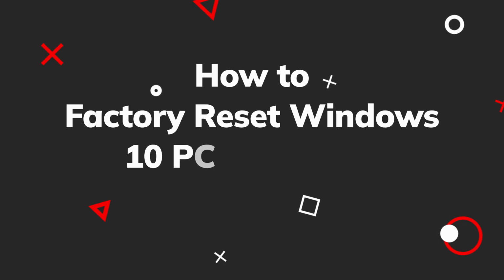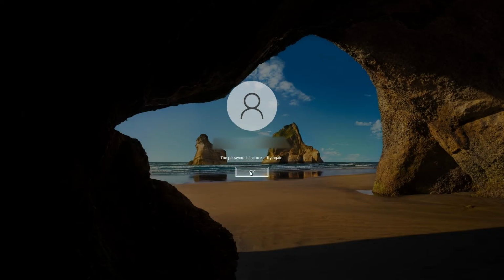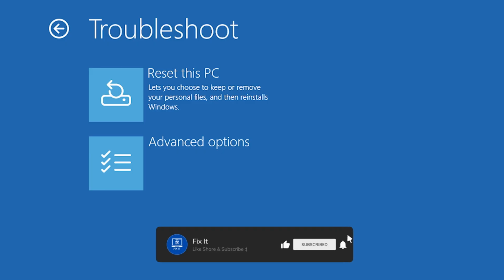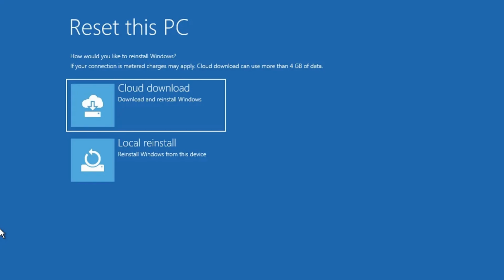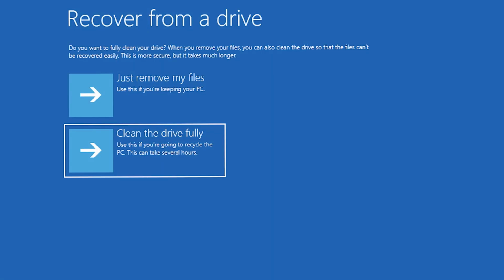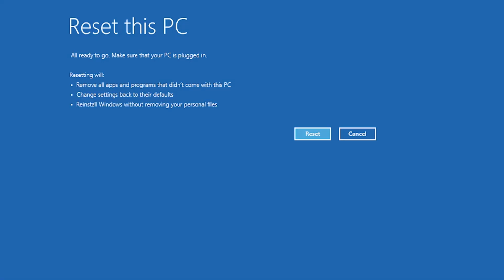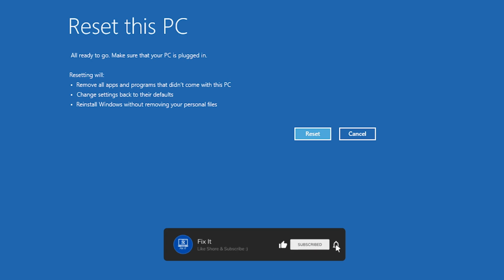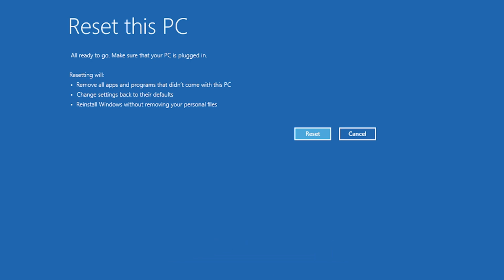How To Factory Reset Windows 10 PC or Laptop Without Password 2026 - Step By Step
Locked out of your Windows 10 PC or laptop and need a fresh start? 💻🔄 This step-by-step 2026 guide will show you how to factory reset Windows 10 without a password, so you can restore your computer to its original state and regain access quickly and safely.

What You’ll Learn in This Video:
✅ How to factory reset Windows 10 without logging in
✅ Resetting a PC from the login screen (no password needed)
✅ How to reinstall Windows 10 and remove all data
✅ Tips to avoid data loss before resetting your computer

Whether you forgot your Windows password, bought a second-hand PC, or want to fix system errors, this tutorial will help you reset your Windows 10 laptop or desktop step by step.

📌 Chapters:
⏱ 0:00 - Introduction
⏱ 0:15 - Factory Reset Windows 10 Without Password